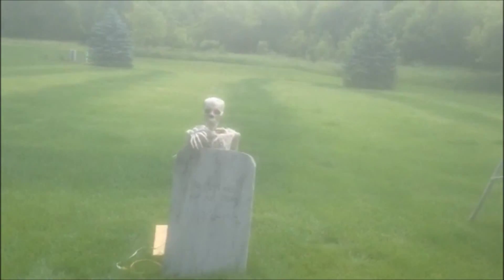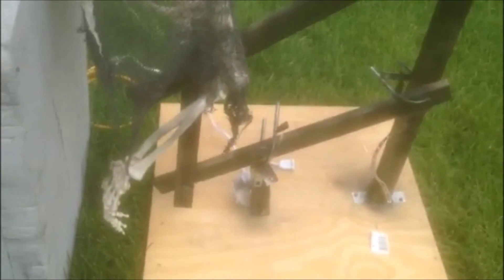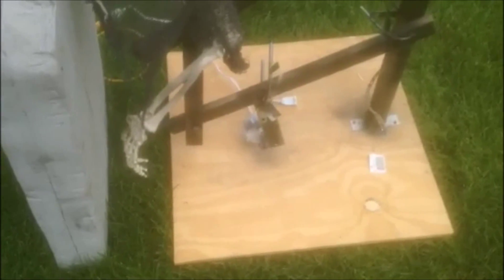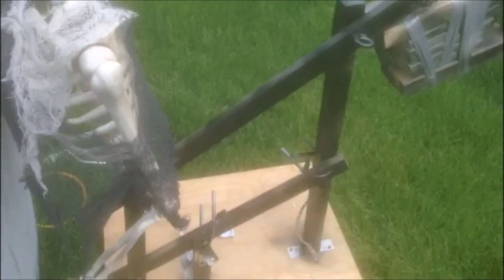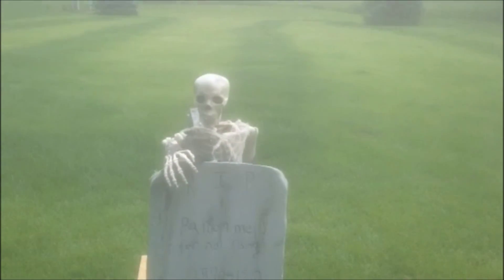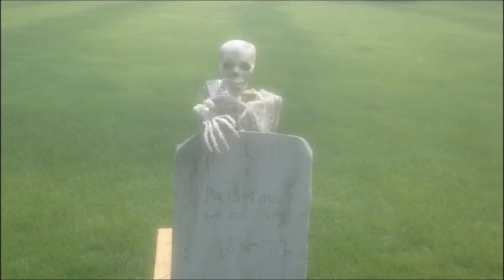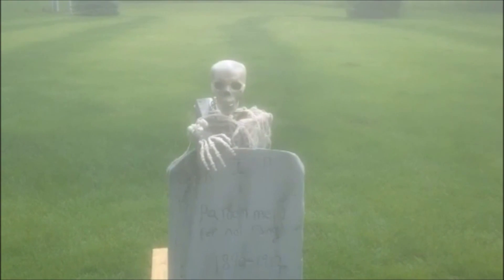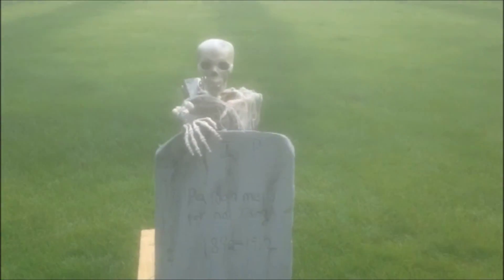Rising Skeleton Prop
This is my rising skeleton prop. Erie Acres Cemetery made a prop similar to this. This is my version of his idea.